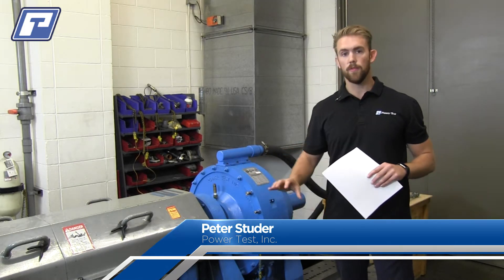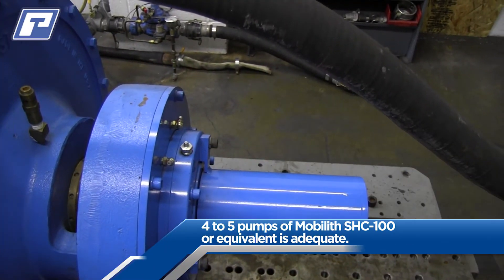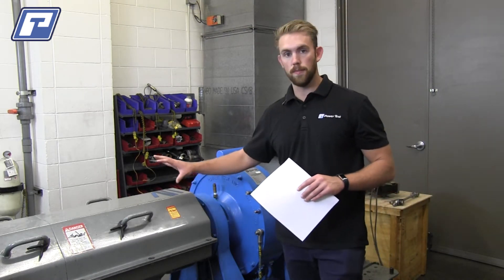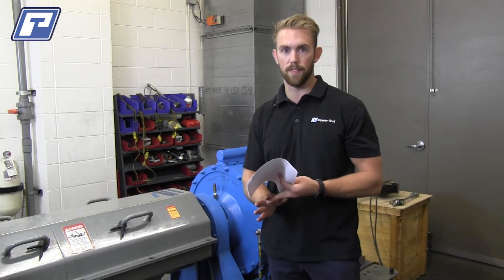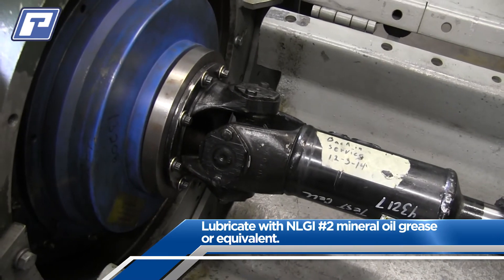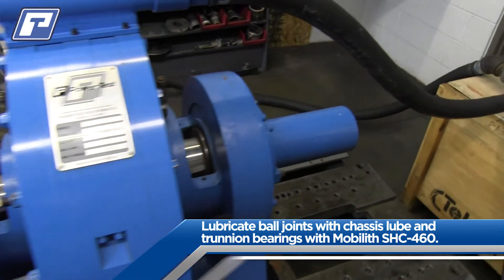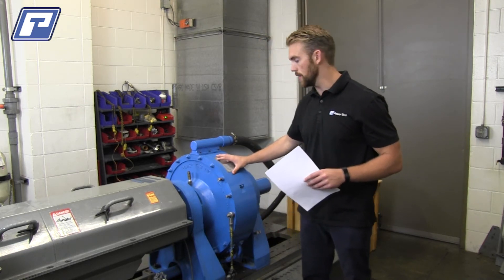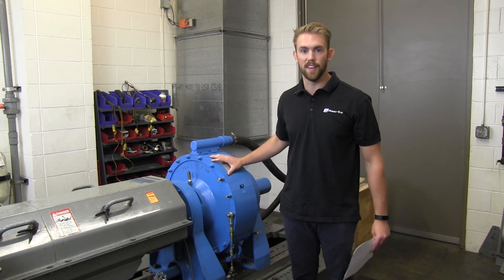X-Series Dyno Maintenance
Peter Studer goes over the recommended maintenance steps that should be completed on X-Series Dynamometers.
NOTE: New 45X dynamometers are now equipped with sealed shaft bearings that do not require lubrication. Consult your Power Test representative.